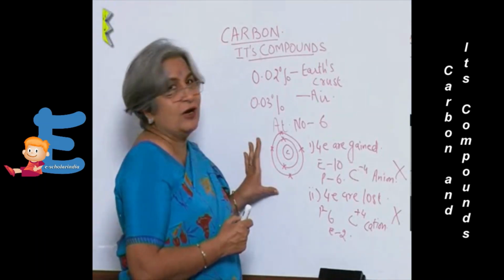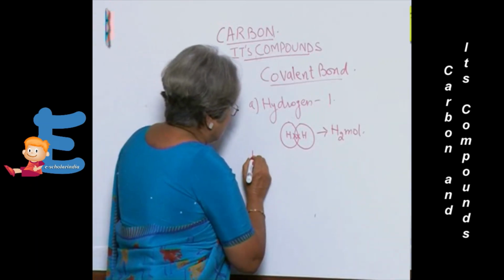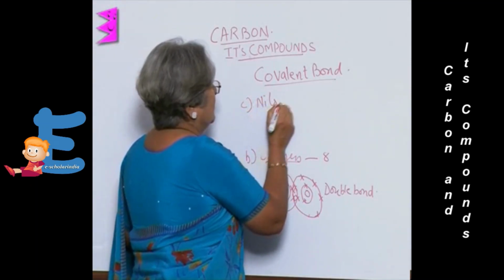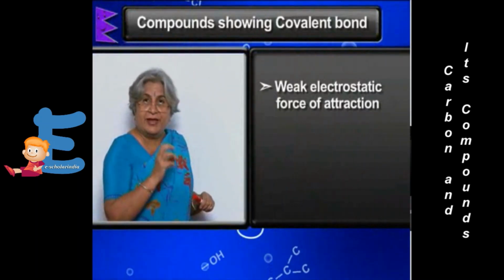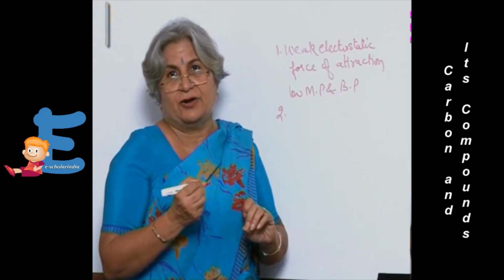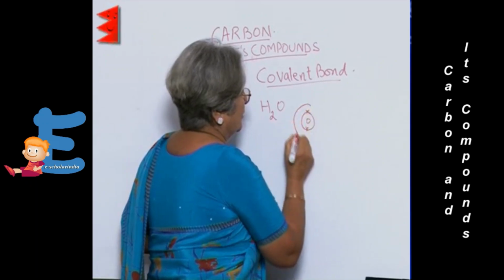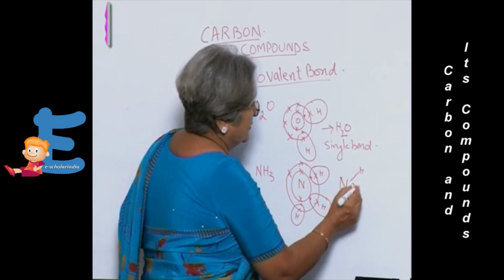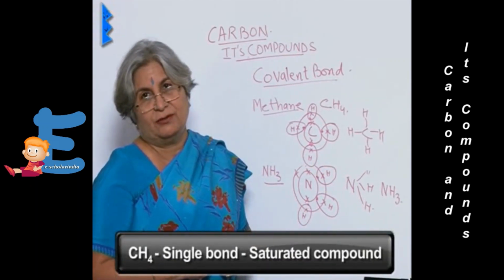CBSE Science Class 10 - Chapter 4: Carbon and its Compounds - Part 2; The Covalent Bond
CBSE / ICSE / State board class 10th Science, Chapter 4 | Carbon and its Compounds Class 10th | Free Solutions | Study Notes | Question and Answers | Chapter Summary

This Video - The Covalent Bond

Chapter Video Index:
1. Carbon
2. The Covalent Bond
3. Two Forms of Carbon
4. Versatile Nature of Carbon
5. Saturated and Unsaturated Compounds
6. Chain, Branches & Rings-Structure
7. Functional Groups in Carbon Compounds
8. Alkanes, Alkenes & Alkynes
9. Nomenclature of Carbon Compounds
10. Combustion
11. Oxidation & Addition Reaction
12. Substitution Reaction & Alcohols
13. Ethanol & Ethanoic Acid
14. Properties of Ethanoic Acid
15. Ethanoic Acid-II & Soaps
16. Detergents & Fossil Fuels